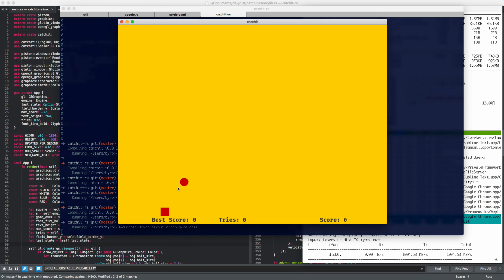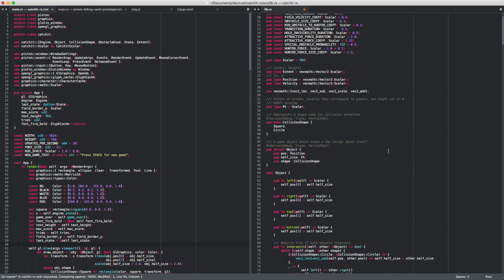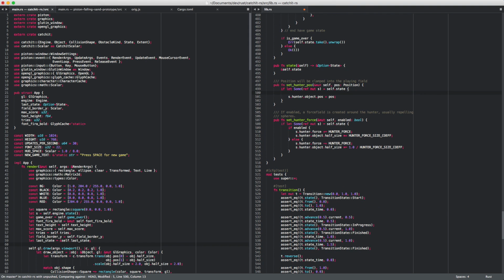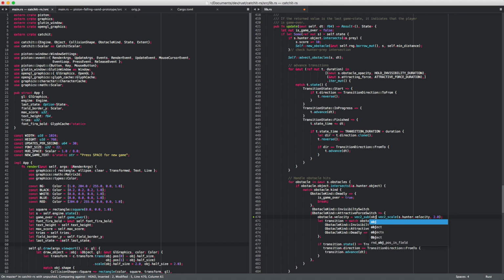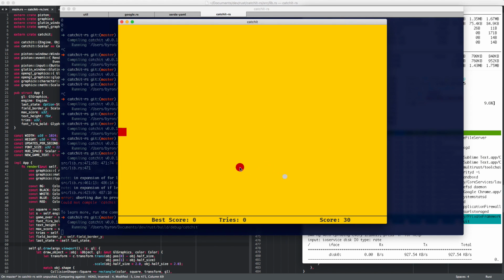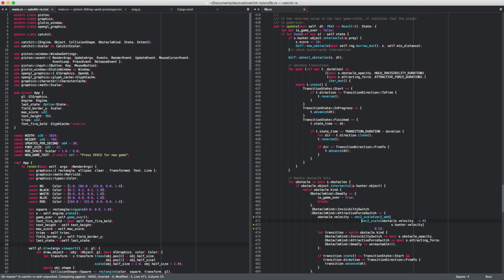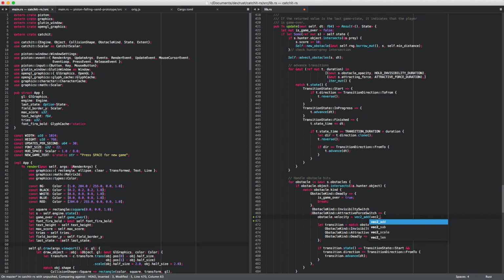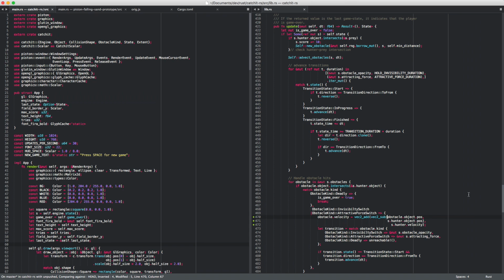Pistonics #12 [catchit - velocity transfer on collision]